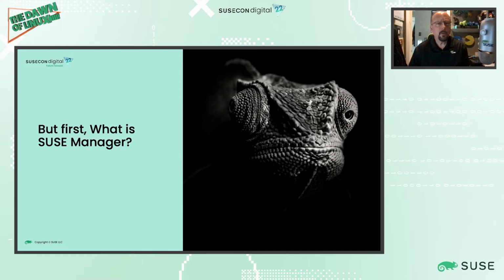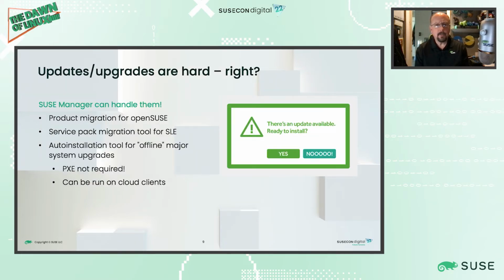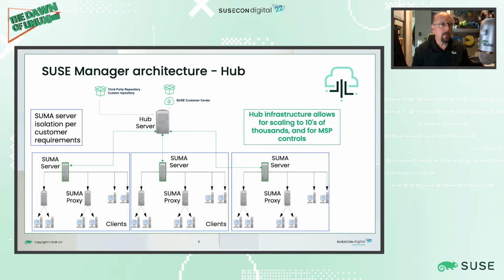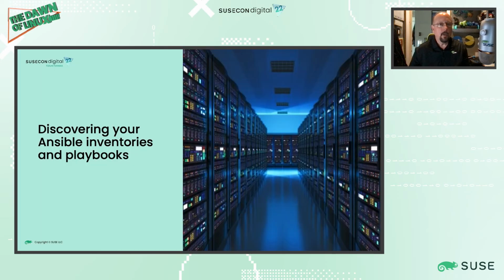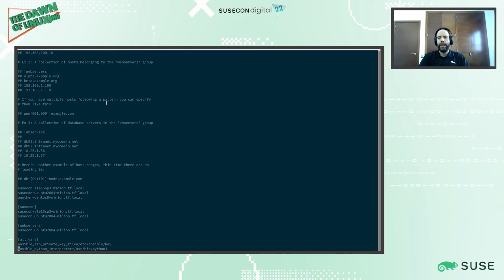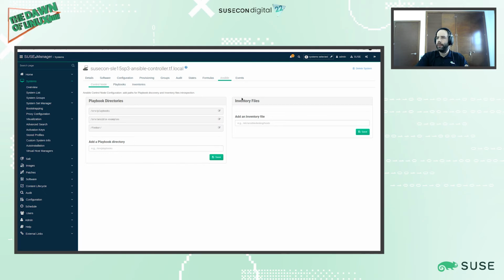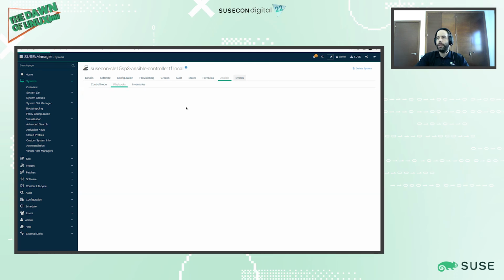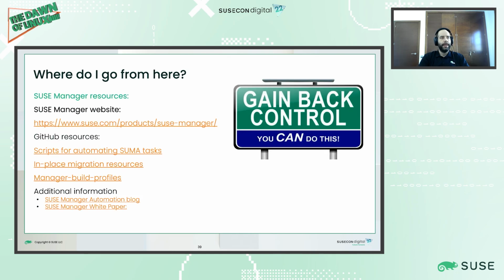Integrate your Ansible systems into SUSE Manager 4.2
In SUSE Manager 4.2, we added an initial integration with Ansible. This allows you to manage your existing Ansible managed infrastructure using SUSE Manager, exploring the playbooks and inventories from your Ansible control nodes and managing them using SUSE Manager, coexisting with your SUSE Manager managed infrastructure.
During this session, you will learn how this integration works, what you can do, how you can operate your Ansible control nodes with SUSE Manager, and how you can also make those Ansible managed systems become a fully featured Salt minion.

- Speakers: Pablo Suárez Hernández, Anthony Tortola
- Session code: SUSECON 2022 - TUT-1128
- Session Category: IT Infrastructure Management Solutions
- Session Technical Level: Technical Intermediate
- Topics: Open Source Community Project, DevOps, Enterprise Linux, Linux Systems Management